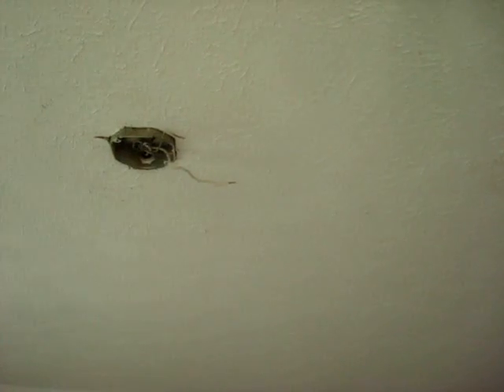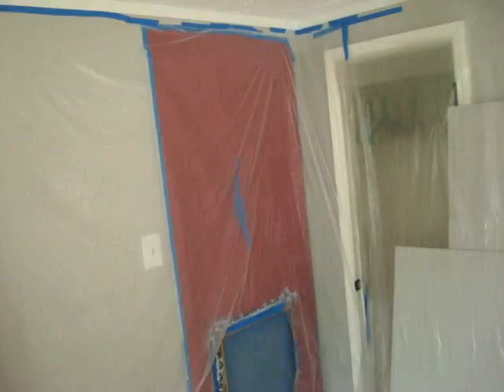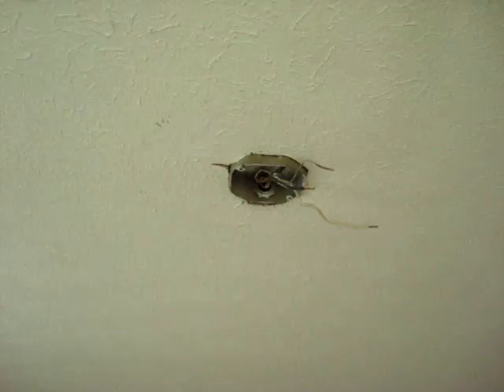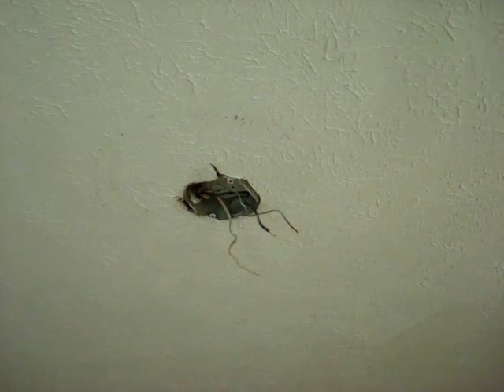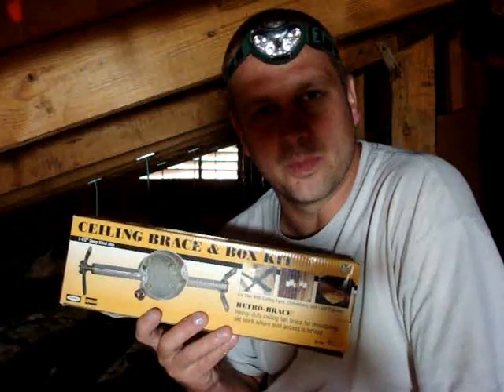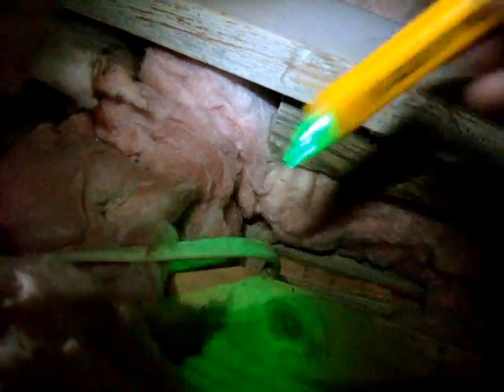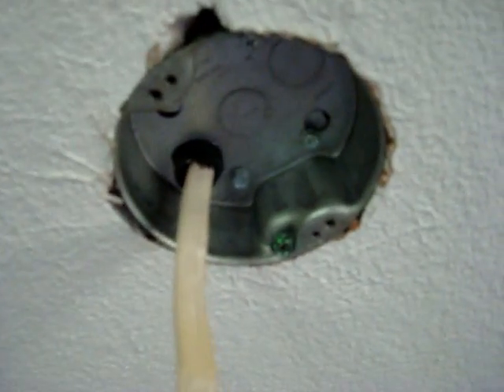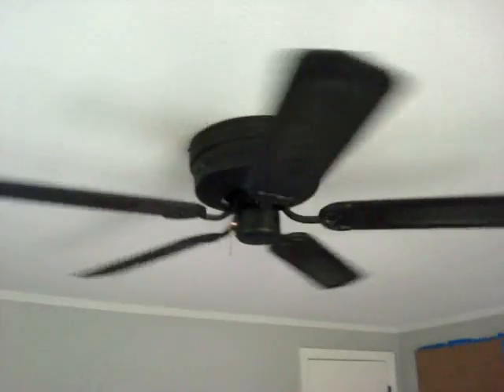Installing a Ceiling Fan in the Correct Box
It's critical (and required by law) to install a ceiling fan in an approved ceiling fan box. Do not install a fan in a light box!